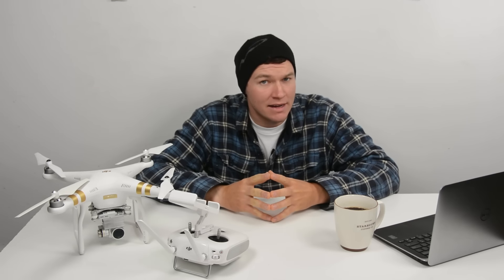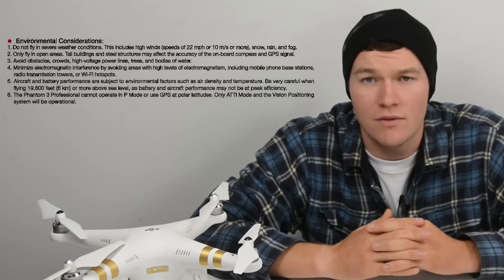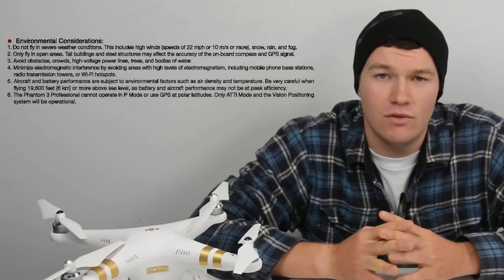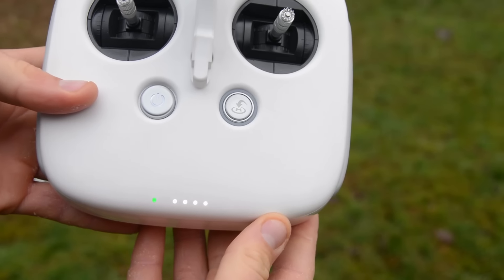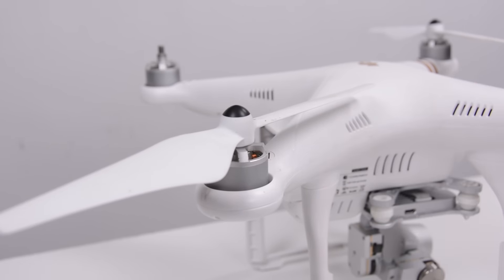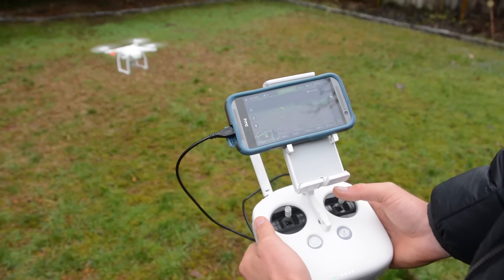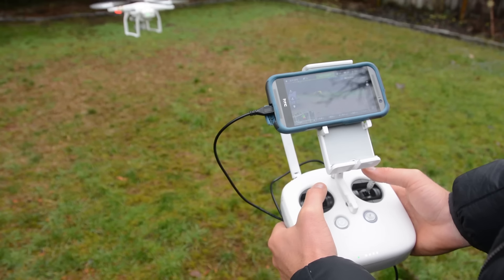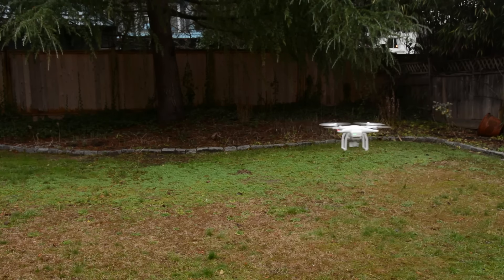Ultimate Beginners Guide to Drones and Quadcopters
In this video I walk through how to get up and flying safely with your new drone or quadcopter.

My Gear